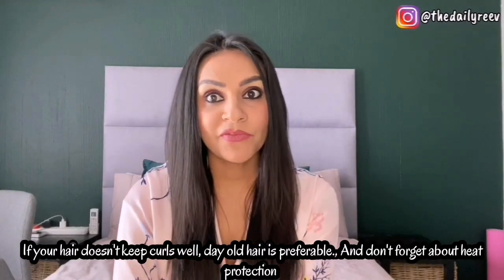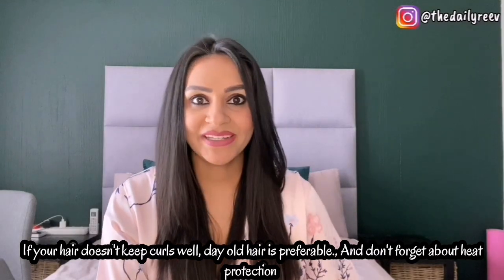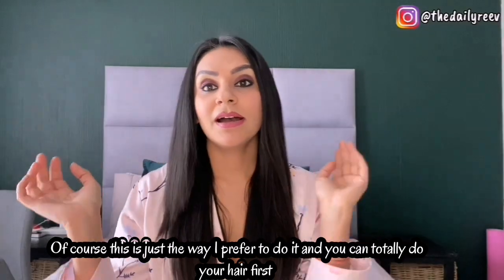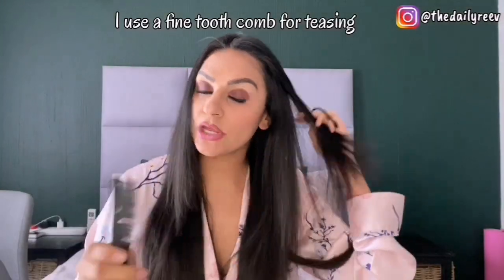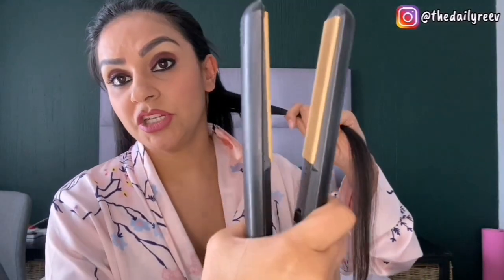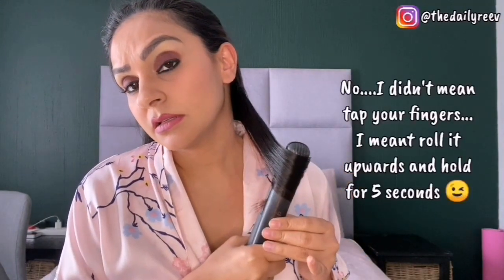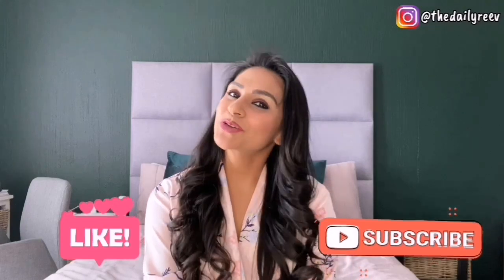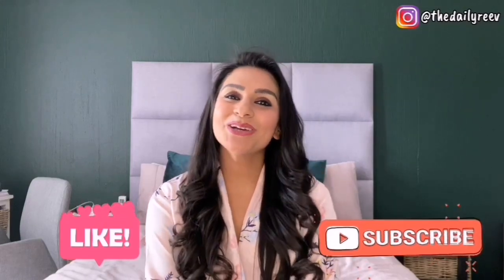How to curl your hair with a flat iron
An easy DIY tutorial on curling your hair with a flat iron.